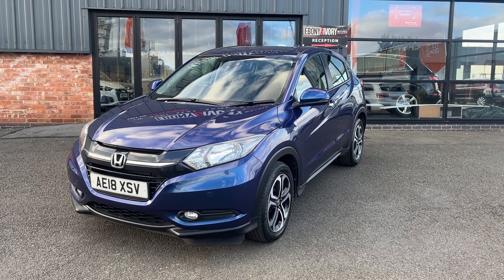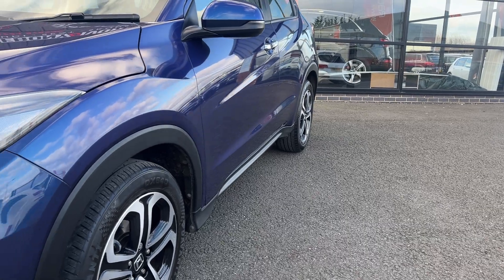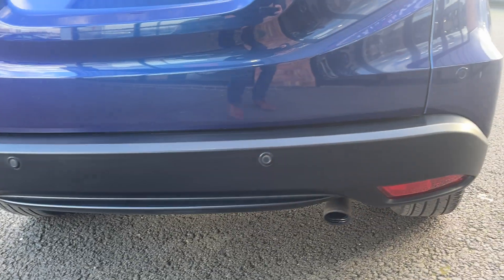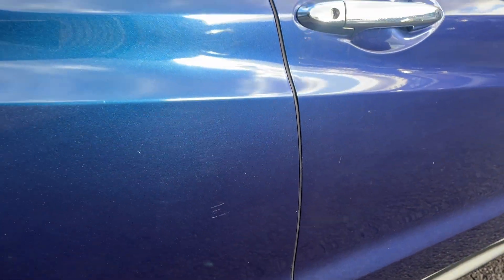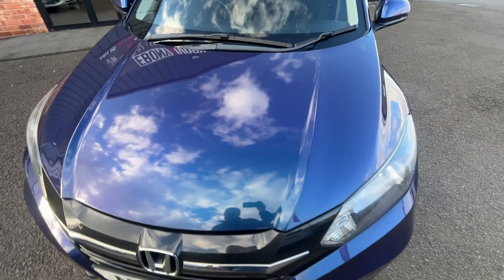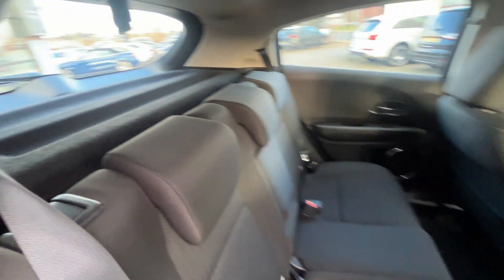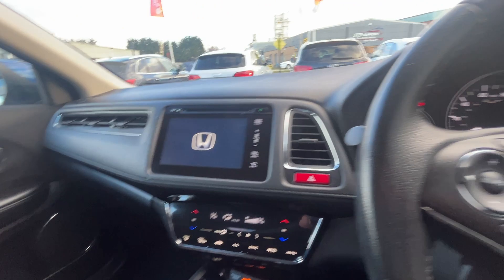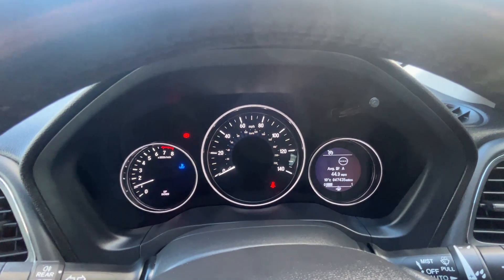HONDA CRV 1.5 PETROL MANUAL 2018